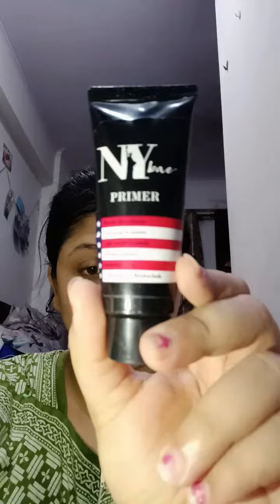Party Look makeup tutorial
Products used:

Good vibes toner
Ponds moisturising cream
Ny bae primer
Lakme 9 to 5 foundation
Swiss beauty concealer
Sq loose powder
Elf bronzer
Nykaa blush
Etude eyebrow pencil
X tammi revolution palette
Purple black kajal
Vega eyelash curler
Maybelline mascara
Nykaa lipstick bombae
Wet n wild setting pray

 Thankyou